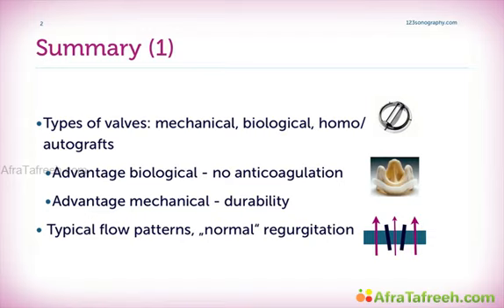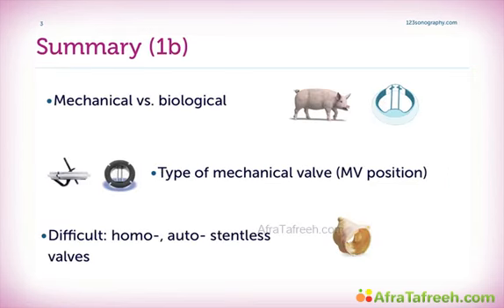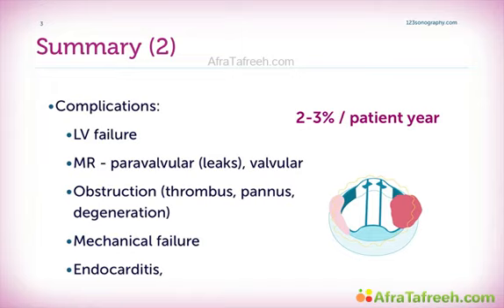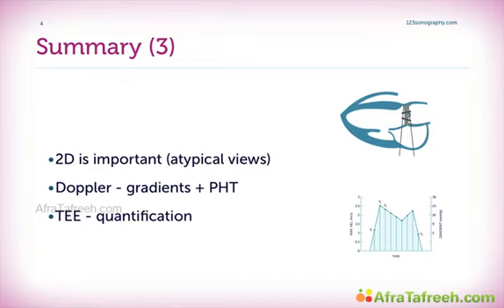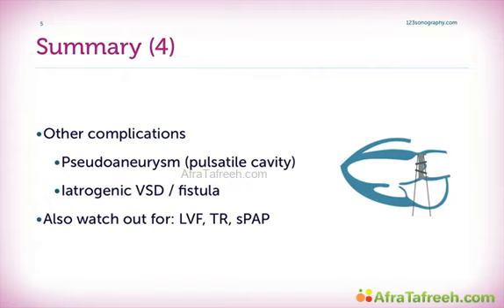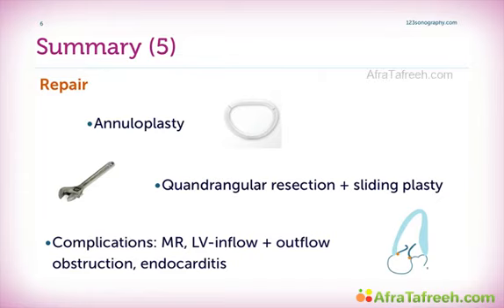[Siêu âm tim] Chương 14 Các loại van nhân tạo 6 - Tóm tắt